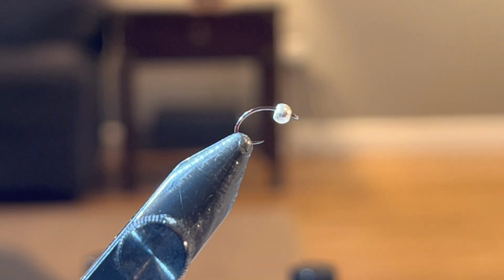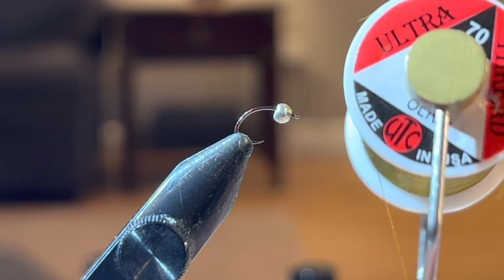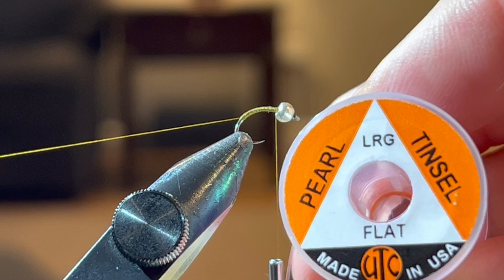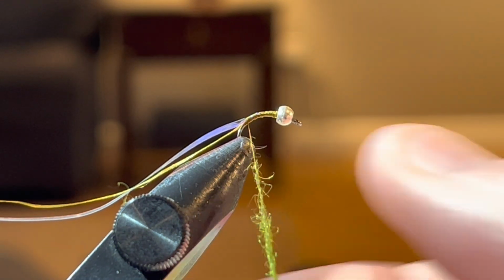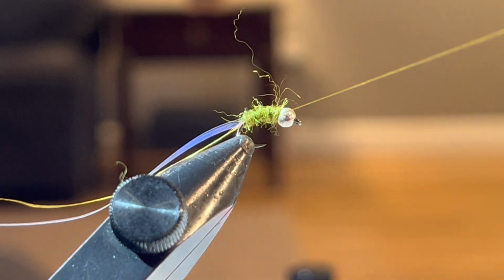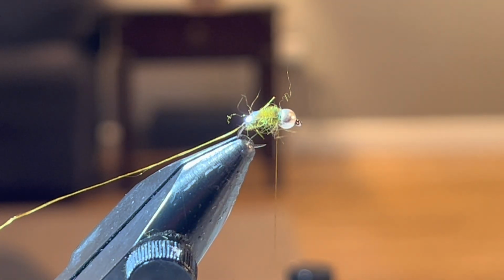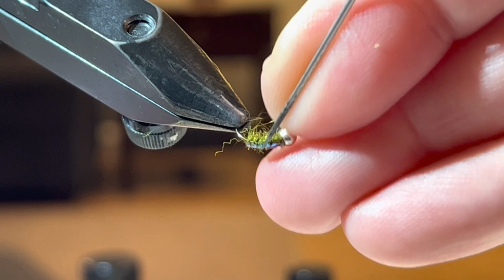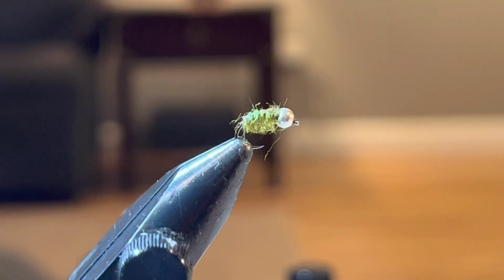Tying the SCUD Muffin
Materials List

Hook: Currved Hook 18
Bead: 2.4 mm Round Tungsten
Thread: Olive 70 Denier
Dubbing: Olive Sow Scud Dubbing
Shellback: UTC Pearl Tinsel